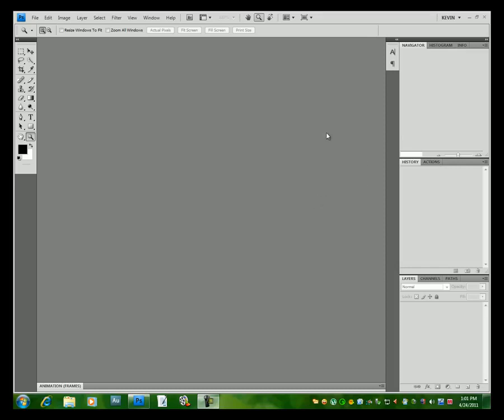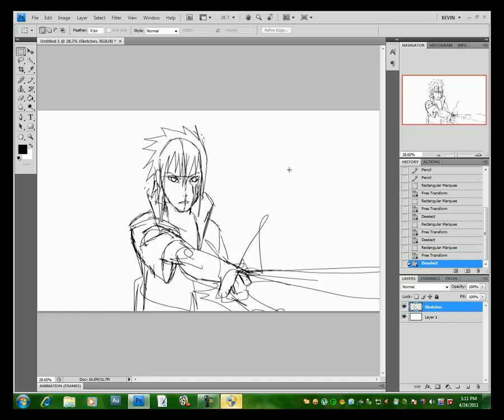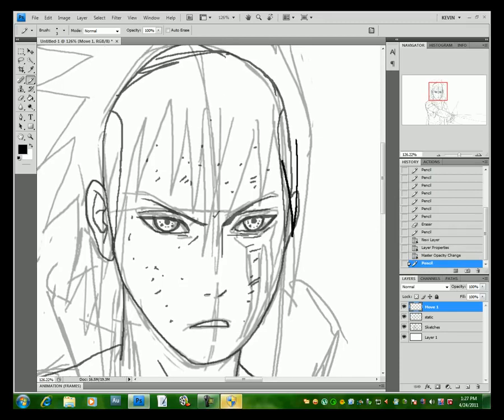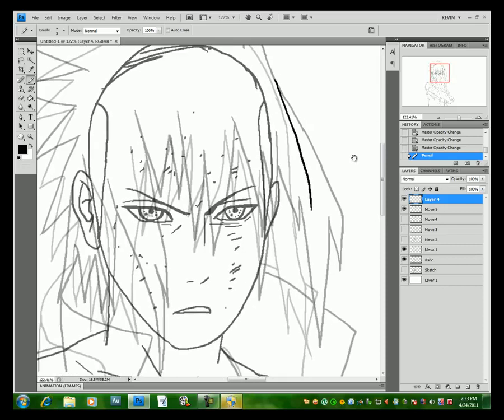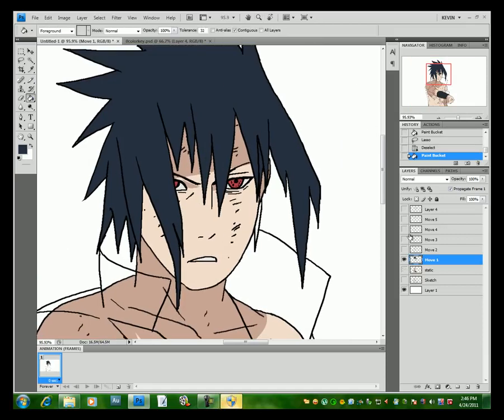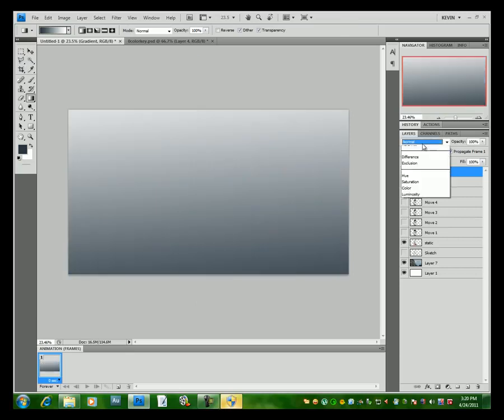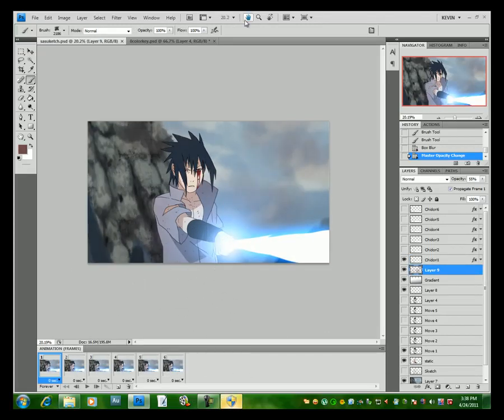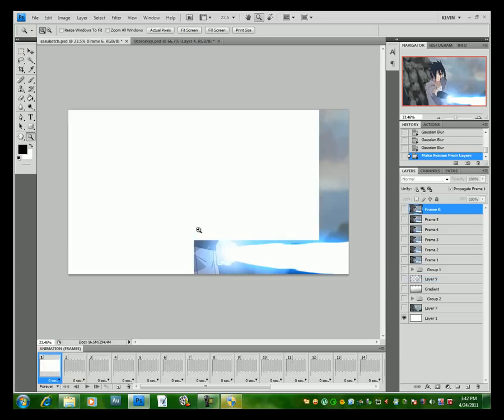Full Walkthrough of Animation with PS CS4